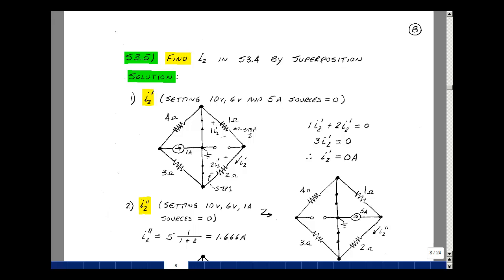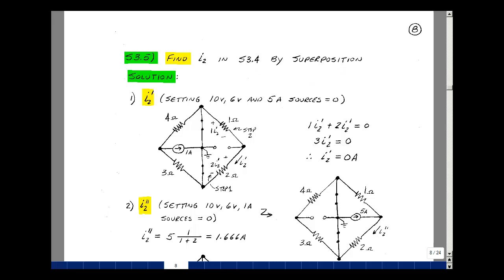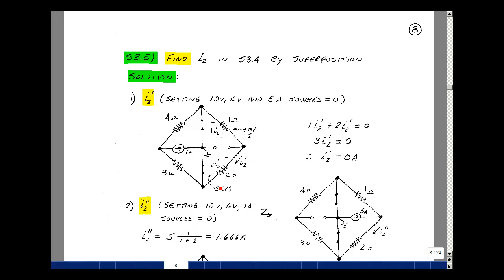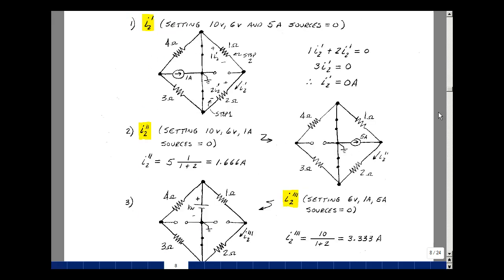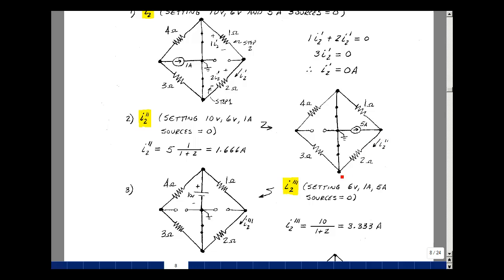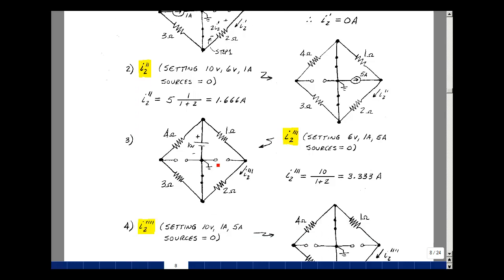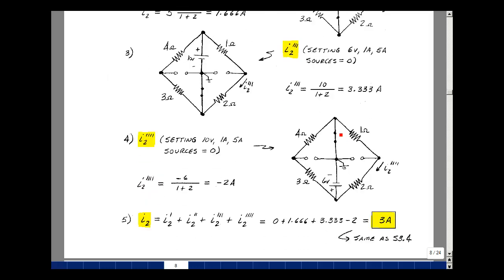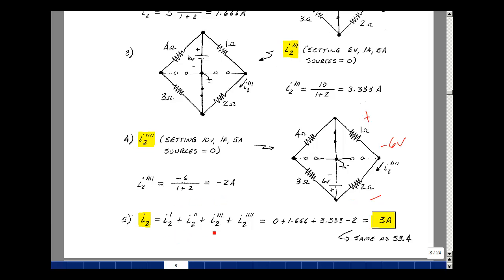ECE345msu: Chapter 3 - Supplemental Prob. S3.5